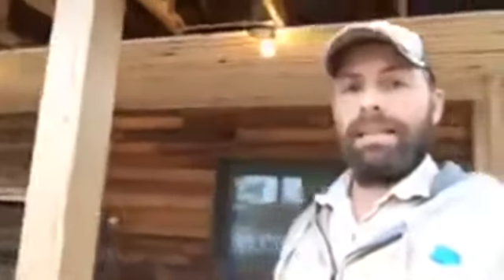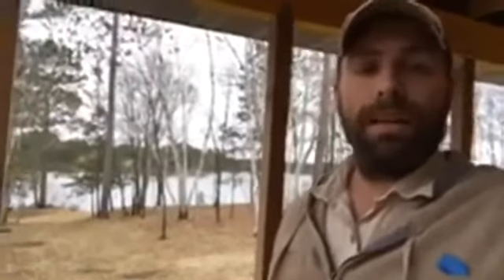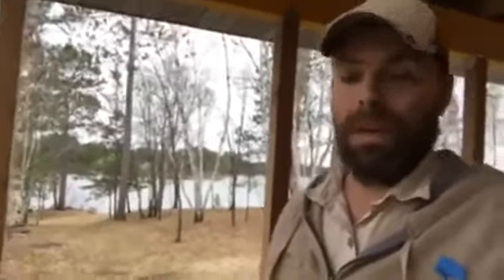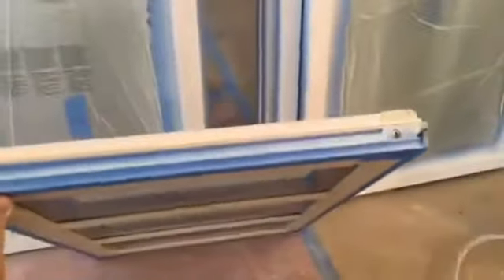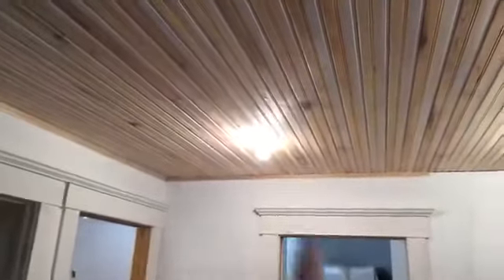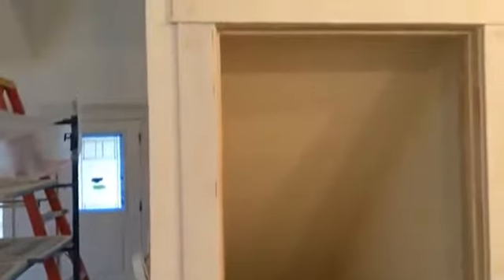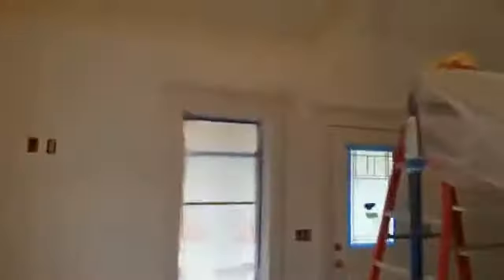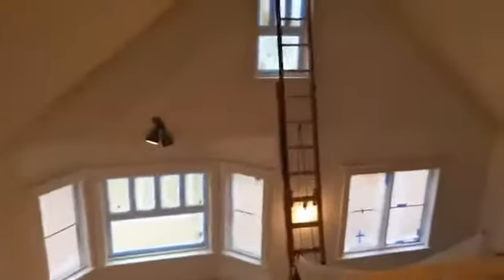cottagecabin Project Update: Tuesday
cottagecabin project update: Tuesday. Painting and Decorating Contractors of America (PDCA) Graco Paint Sprayers Sherwin-Williams Wesley Mellgren.

Nick Slavik uses his Graco Air Assisted Airless sprayer and Sherwin Williams Emerald trim Urethane to finish these true divided light double-hung wood windows. This project, the cottagecabin project, is a newly built home in the wilderness of northern Minnesota. It was designed to recreate the feel of a 19-teens lake cottage. The client made all of the millwork himself and contracted Nick and his company to finely finish it. This project is a true combination of technology, craft, tradition, and progress.

About Nick Slavik
After graduating from High School, Nick joined the Army as a mechanic and a paratrooper. Shortly after the events of September 11th, 2001, Nick volunteered for two tours of duty overseas: the first in Afghanistan & the second in Iraq, during which he met his wife Tootse. He attended college, graduating with a bachelor’s degree in business management and with a double minor in tax accounting and managerial accounting. The Nick Slavik Painting & Restoration Co. was founded in 2007.  He is the Commander of the Veterans of Foreign Wars Post 5145. He is also a member of the American Legion, the New Prague Area Historical Society, the New Prague Sportsman’s Club & the Economic Development Authority Board of New Prague.  Nick and Amy have four children. They reside in a 1917 Craftsman home which is fully restored. Nick has been a craftsman for more than 25 years.  His company has been awarded more than 5 National awards for craftsmanship.  He has created a rigorous Apprenticeship program where he finds, trains, inspires and mentors young people in his craft.  Nick speaks nationally and internationally on the subjects of entrepreneurship, trades reform, apprenticeship, craftsmanship, and coating science.  In 2018 he was made a family member over at This Old House
About Ask a Painter Live
A weekly live show on Facebook where Nick uses his 25+ years as a Craftperson and Entrepreneur to answer any and all questions.  The shows air live at noon central each Friday.  They are an open forum for pros, DIY'ers and lovers of the craft to openly discuss systems, processes, business, paint, and tools.  Anything you've ever wanted to know about paint or the business of painting can be found there.  Like and Follow the page for instant updates when Nick goes live!

About Nick Slavik Painting & Restoration:
The Nick Slavik Painting & Restoration Co. is an industry-leading painting firm.  Services include interior, exterior, commercial, industrial, ecclesiastical, agricultural, historic restoration, fine interior trim, cabinet and woodwork finishing, deck staining and restoration, wallpaper hanging and removal. Nick created a rigorous apprenticeship program where he finds Decent Human Beings, inspired them and turns them into craftspeople.  He operates in the Twin Cities metro area, working for discerning clients and has a full-scale finish facility making the finest finishes efficient.